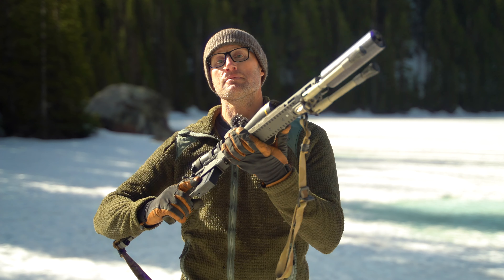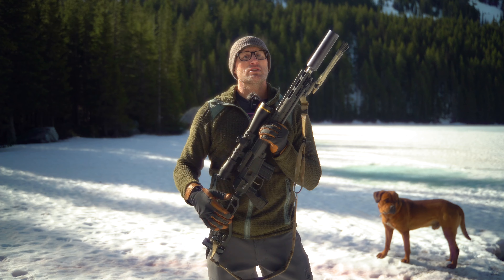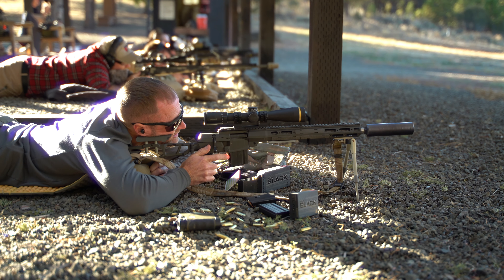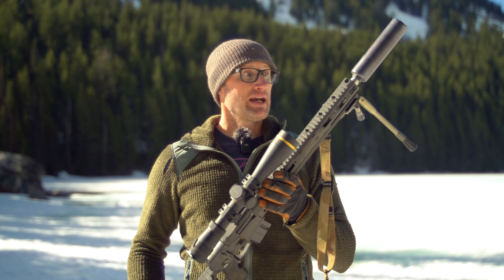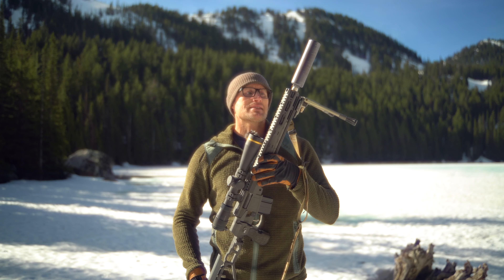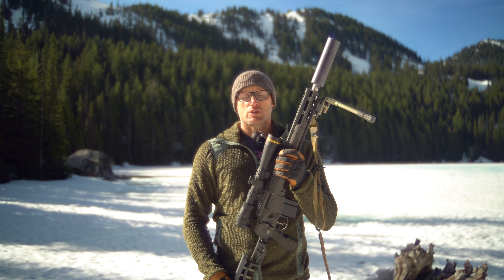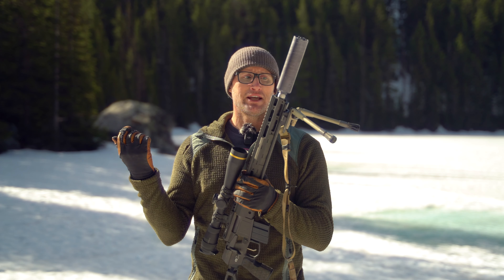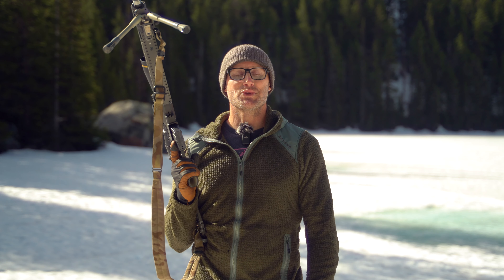The Kickstand Bipod by Q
Ivan introduces the kickstand bipod by Q, detailing its deployment and usage experience. He shares insights from shooting at Thunder Ranch and participating in an NRL hunter match, discusses shooting positions, natural terrain usage, issues, potential modifications, Q-Sert attachment, adapter plate versatility, pricing, and final thoughts.

Loadout

MiniFix by Q

Half Nelson Silencer

Kickstand Bipod by Q

Kickstand Adapter Plate by Dependabilt

Q-Sert Arca Rail by Dependabilt

Sierra-Tac Sling

Leupold VX5-HD Scope

Prometheus Design Werx AG Watch Cap

Beyond Alpha Aura Jacket

Beyond Guide Lite Gloves

0:00 Introduction to the kickstand bipod by Q
0:26 Description and deployment of the bipod
1:14 Usage experience with the bipod
2:18 Shooting at Thunder Ranch high angle rifle training
2:50 Participation in NRL hunter match
3:19 Shooting positions and natural terrain usage
3:51 Issues and potential modifications
5:07 Discussion on Q-Cert attachment method
6:12 Adapter plate for versatile usage
7:39 Price and final thoughts